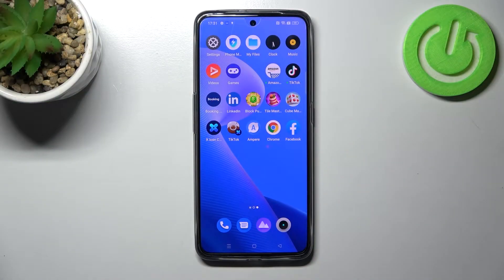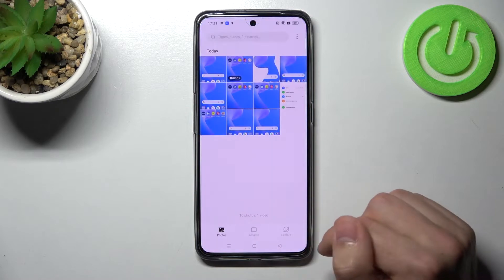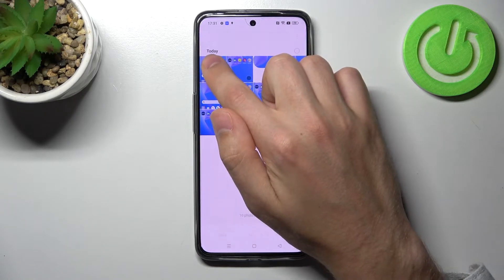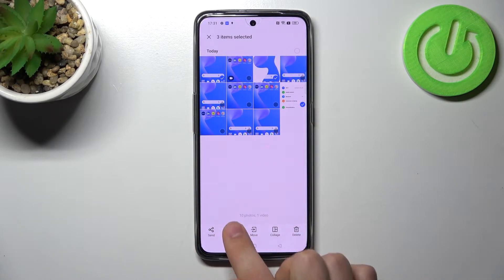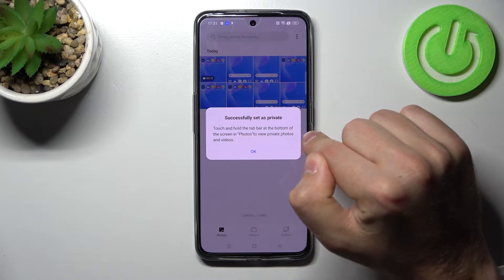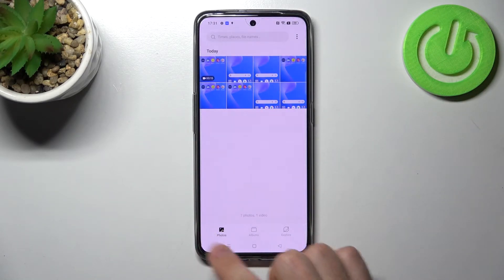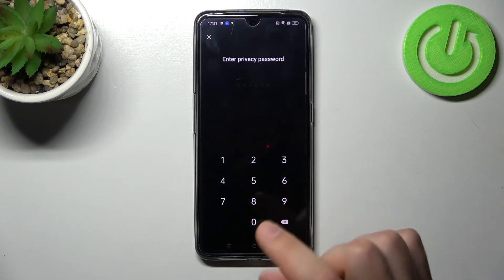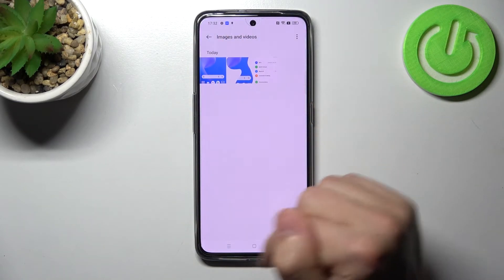How to Hide Photos in Gallery in Realme GT Neo 3 – Make Photos Invisible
If you’d like to hide particular photos in gallery of your Realme GT Neo 3, then here we are coming to show you how to do it! In this tutorial, we’d like to show you how easily you can find the proper option, which will allow you to make some photos invisible. So let’s follow all shown steps and successfully hide the photo.

How to hide photos in gallery in Realme GT Neo 3? How to hide photos in Realme GT Neo 3? How to make photos invisible in Realme GT Neo 3? How to manage photos in Realme GT Neo 3? How to hide pictures in Realme GT Neo 3?